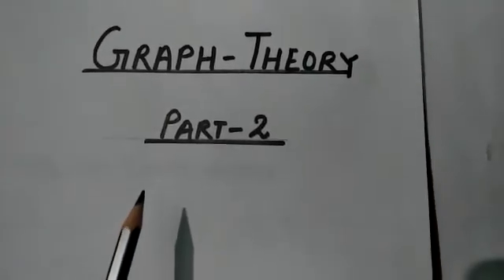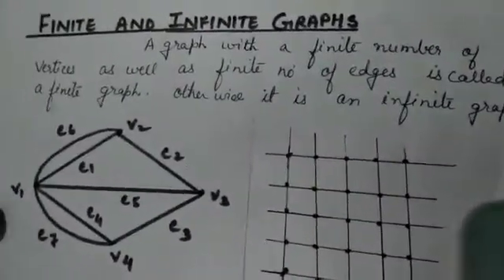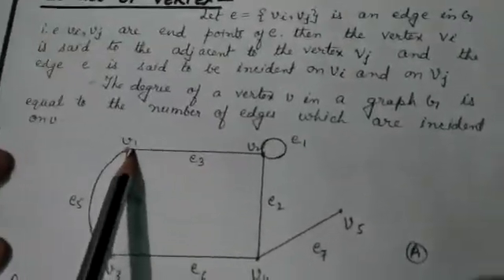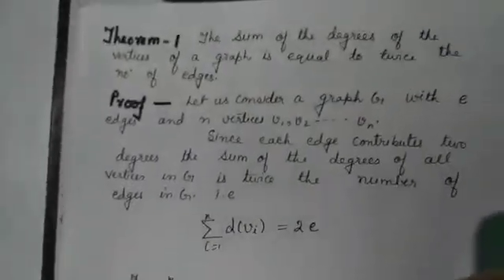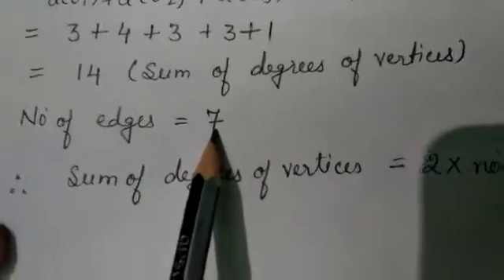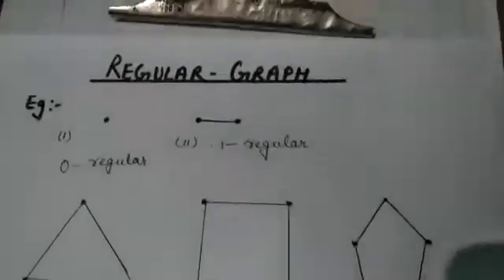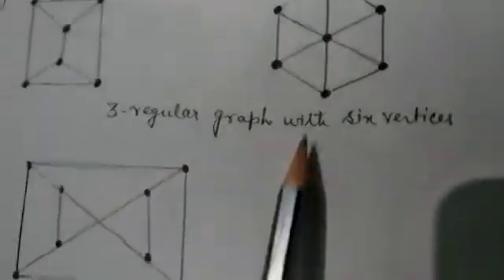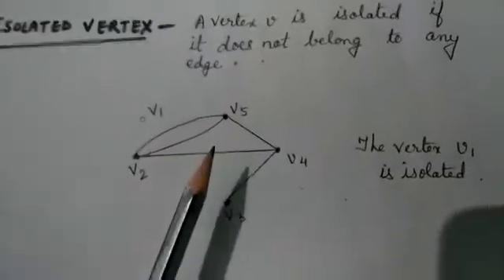Mathematics(PG_sem 1) Graph theory part-2 Dr.NeelayShree